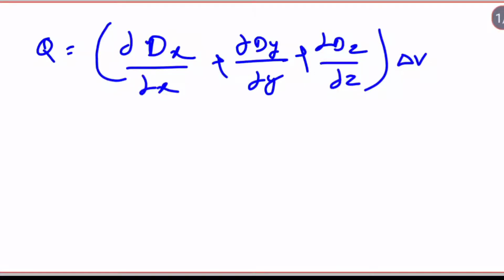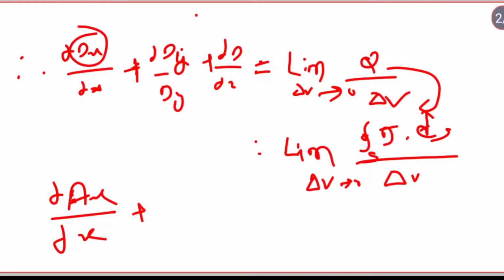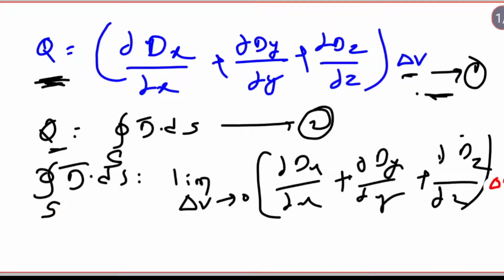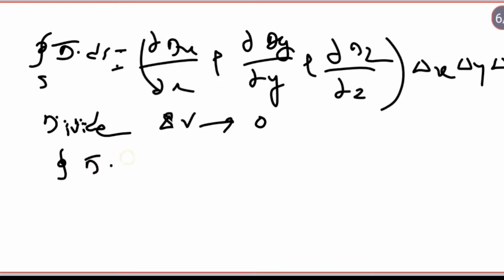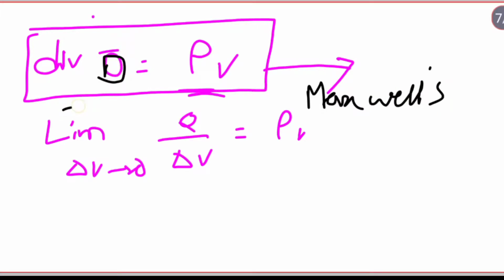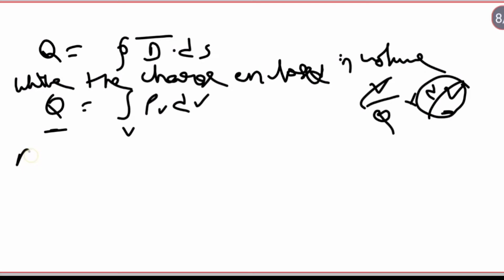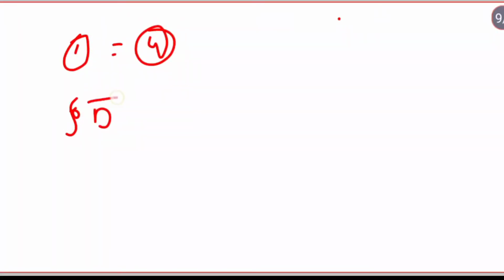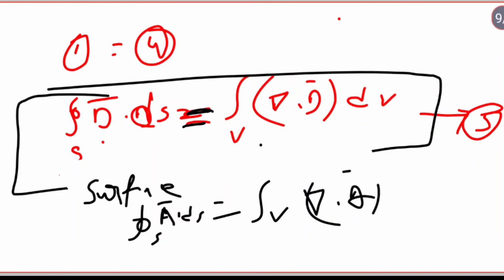Maxwell's First Law